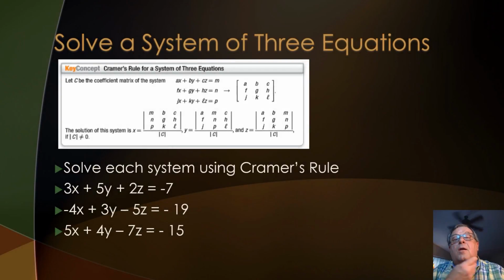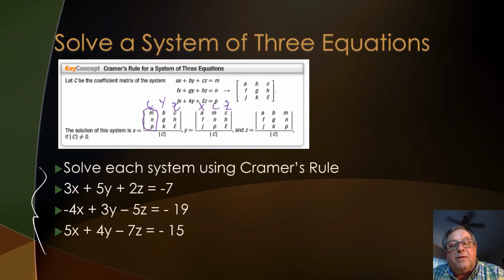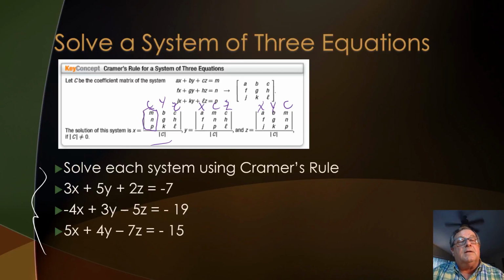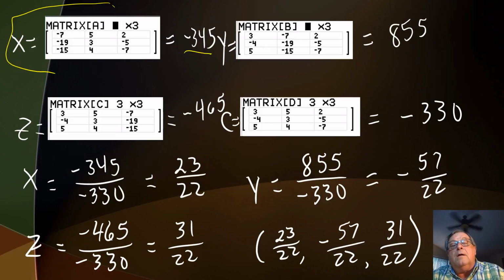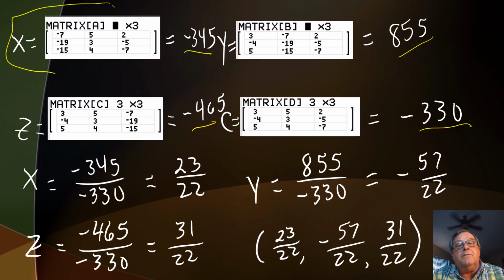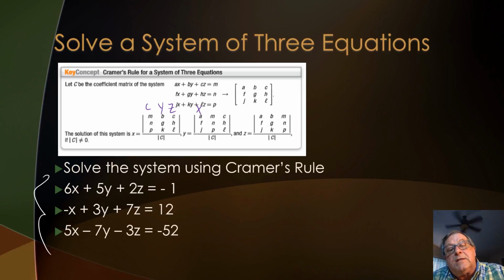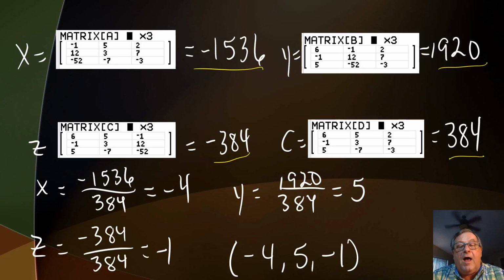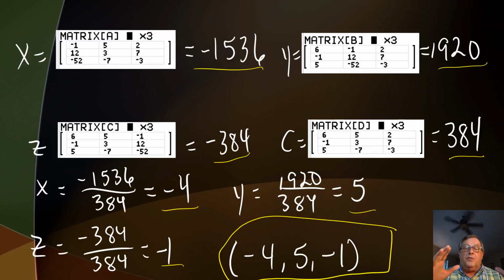Solve a System of Three Equations